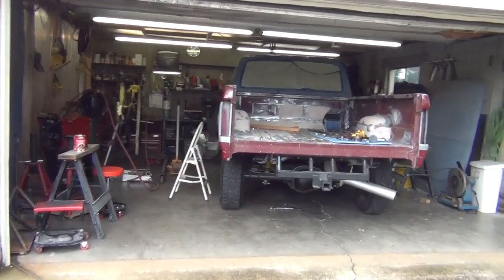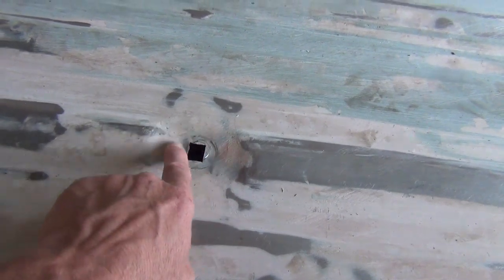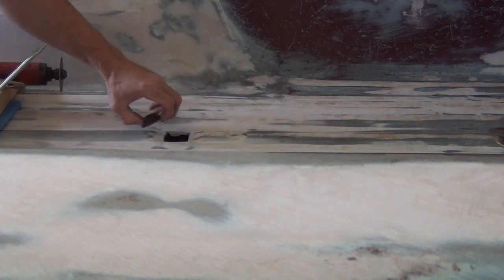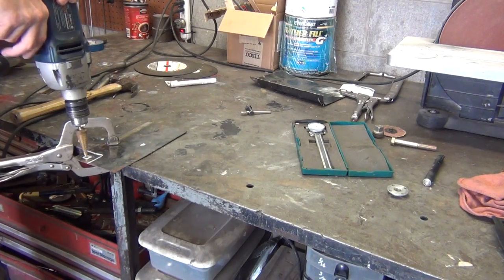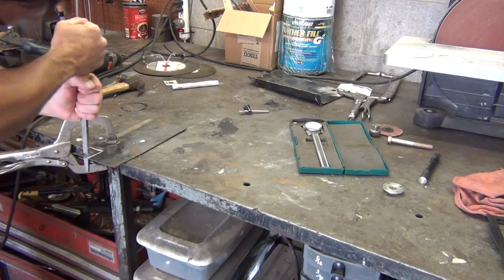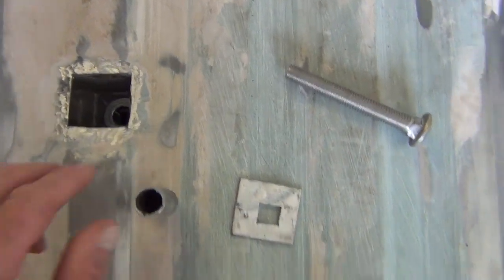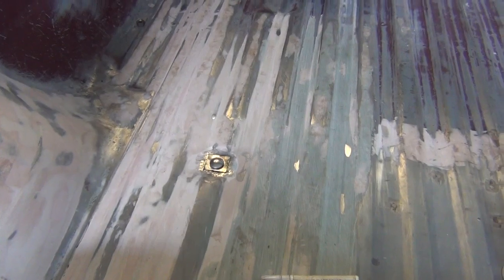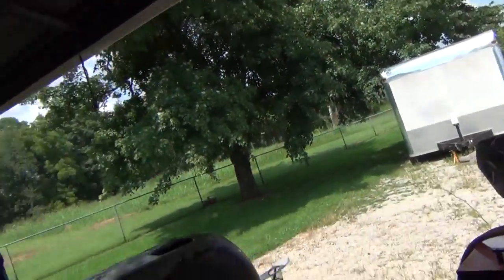1994 Power stroke project part64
Had to reinforce one of the bed bolt holes.